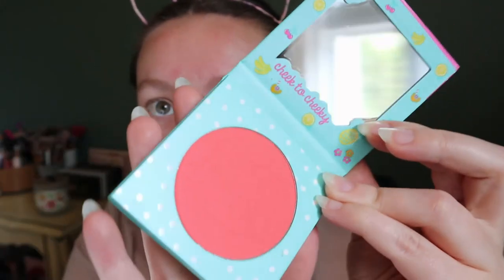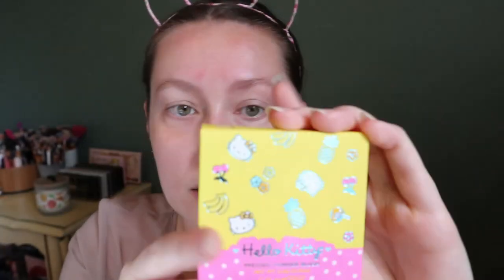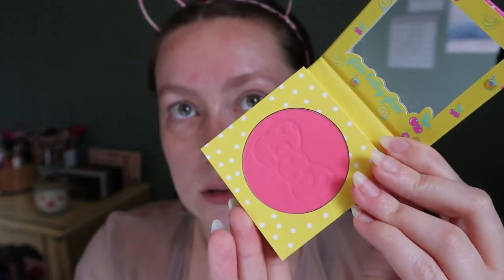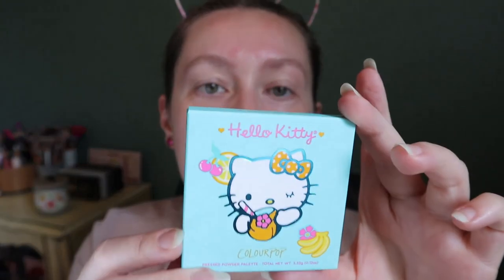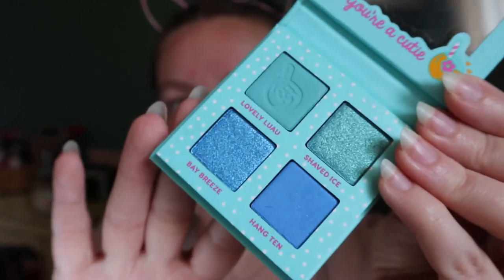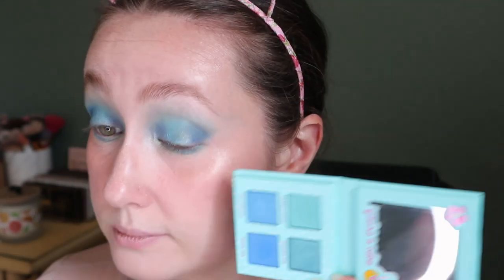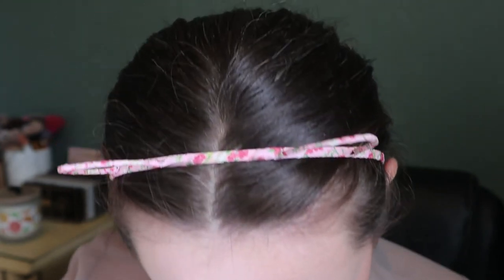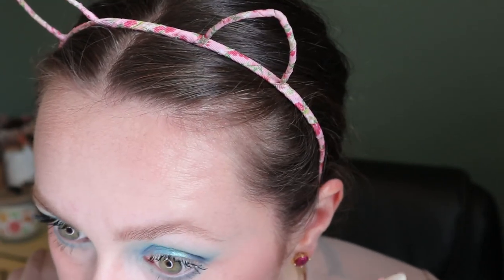Let's Play with the ColourPop x Hello Kitty Tropical Escape Collection! | Carly Rose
Hey guys! In this video, I'm unboxing and testing out my latest ColourPop purchase - the HELLO KITTY TROPICAL ESCAPE collection :D What do you guys think about this collab? I think it's their best Hello Kitty collection yet!

**This collection is in stock on ColourPop's and some products are available at Ulta!**

MAKE UP FOR EVER Reboot Active Care Revitalizing Foundation in R230
BH Cosmetics Zodiac Love Signs 25 Color Eyeshadow & Highlighter Palette (highlight shade)
Iconic London Blaze Chaser Face Palette (matte bronzer shade)
essence Make Me Brow Eyebrow Gel Mascara in 03 Soft Browny Brows
ColourPop Hello Kitty Lip Balm in Fun in the Sun
Project Beauty Makeup Setting Spray